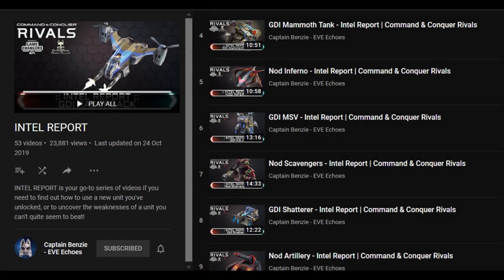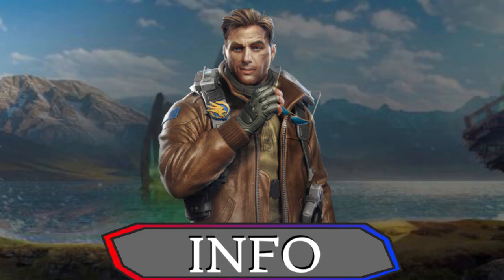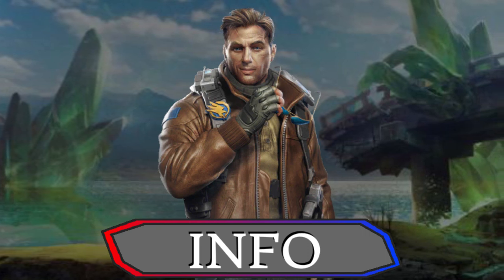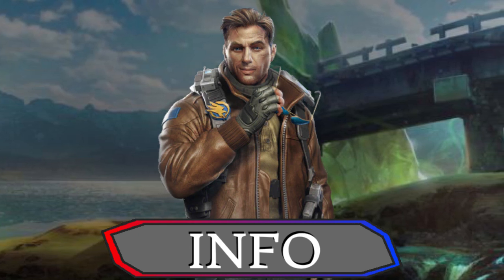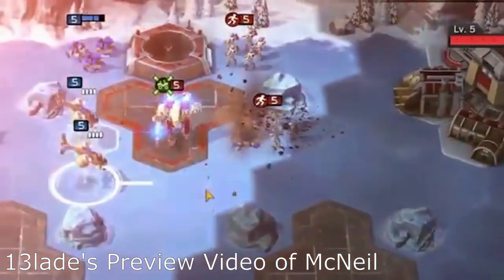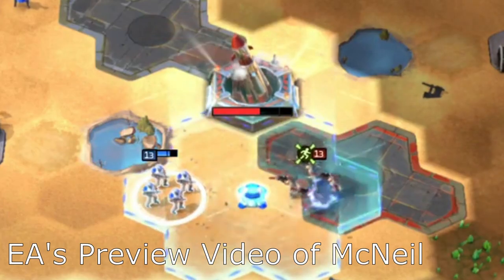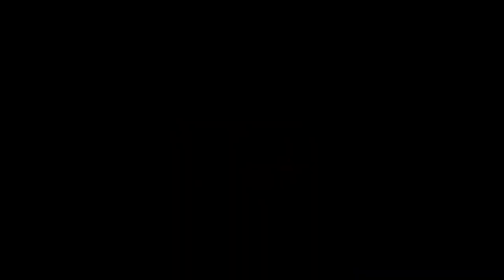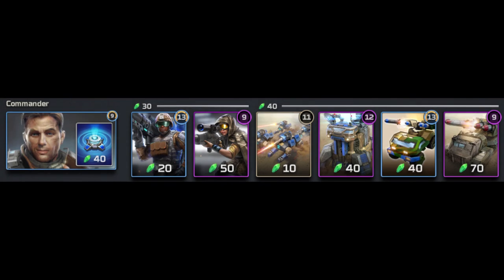Michael McNeil - Intel Report C&C Rivals: (Fan Inspired Video)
This is a Fan another Inspired Video Based on Captain Benzie's Intel Report from C&C Rivals, and today it is about Michael McNeil who was just Added to the game today! Hope you Enjoy! ^w^